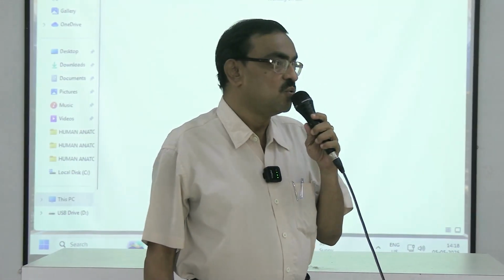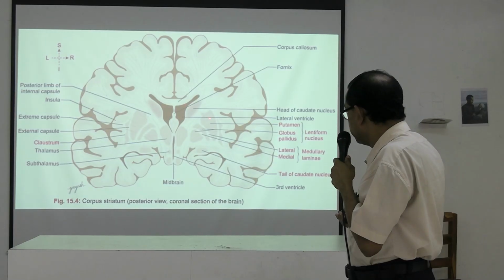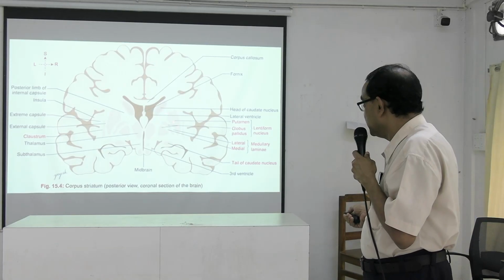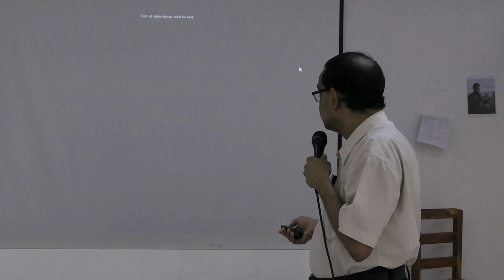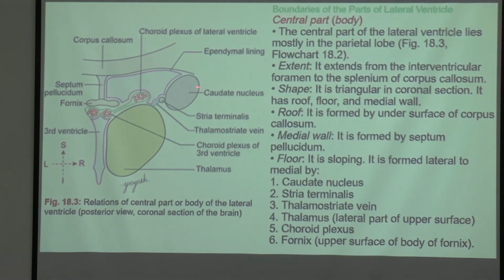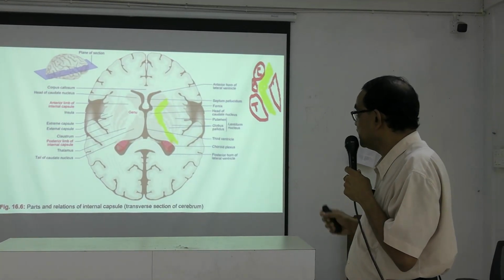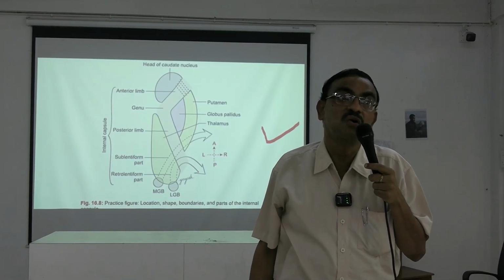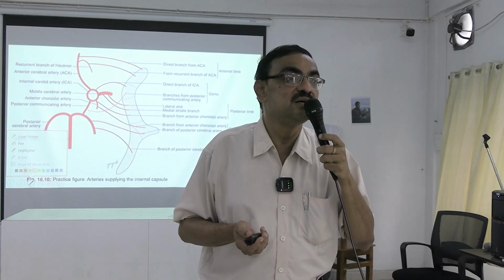Lecture On Brain Anatomy Deep Dive: Basal Ganglia, Internal Capsule & Ventricles | MBBS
Unlock the complexities of human brain anatomy in this comprehensive MBBS lecture from Santiniketan Medical College. This session delves into the critical structures of the brain, providing a foundational understanding for medical students.

(Elaborate on the video content with timestamps for easy navigation)
Join us as we explore:

[00:19] Introduction to Gray and White Matter: Understanding the fundamental components of the brain, including knob cells, cortex, and the classification of white matter fibers (association, commissural, and projection).
[01:38] Projection Fibers & Pyramidal Tracts: Tracing the pathways of projection fibers from the cortex.
[05:11] The Basal Ganglia: A detailed look at these subcortical gray matter masses, including the caudate nucleus, putamen, globus pallidus (lentiform nucleus), subthalamic nucleus, and substantia nigra.
[07:06] Corpus Striatum: Examining the interconnectedness of the putamen and the head of the caudate nucleus via the internal capsule.
[09:41] Lentiform Nucleus: Understanding the putamen and globus pallidus.
[10:09] Input and Output Centers of Basal Ganglia: Identifying the roles of the putamen, caudate nucleus, and medial globus pallidus.
[14:01] Function of the Basal Ganglia: How these structures coordinate and monitor motor movements.
[15:11] Clinical Significance - Basal Ganglia Dysfunction: Discussing conditions like rigidity, bradykinesia, tremors, and a specific mention of Parkinson's disease [19:34].
[17:56] The Lateral Ventricle: Exploring this C-shaped, CSF-filled cavity and its relation to the caudate nucleus, extending through multiple brain lobes [25:26].
[31:28] The Internal Capsule: Its role in transmitting projection fibers and its distinct parts (anterior limb, genu, posterior limb, retrolentiform, and sublentiform) [32:51].
[46:44] Blood Supply to the Internal Capsule: Overview of arterial supply from anterior, middle, and posterior cerebral arteries.
[52:15] The Ventricular System: Connections between lateral ventricles, the third ventricle (via Foramen of Monro), and the fourth ventricle.
[03:00] Brain Sections: Visualizing structures through coronal and horizontal brain sections.
[01:00:50] The Insula: Locating this deep lobe within the lateral sulcus.

On: ANATOMY by Dr. Srijit Narayan Chaudhuri
(MBBS Batch: 2024-25)
Conducted on: 12-04-25